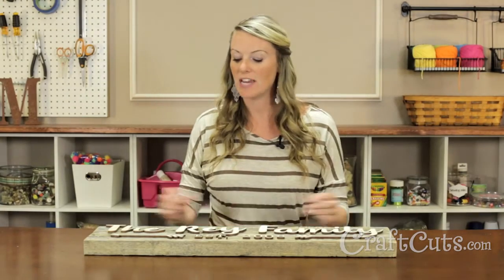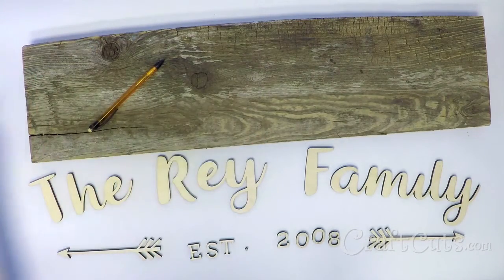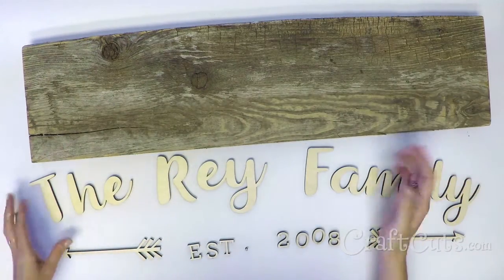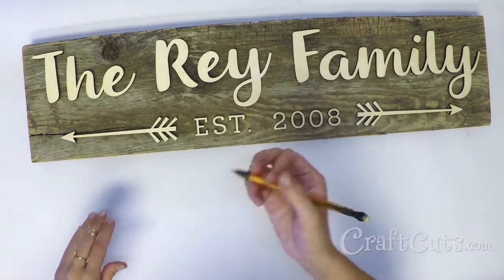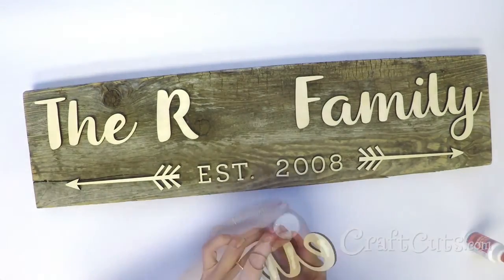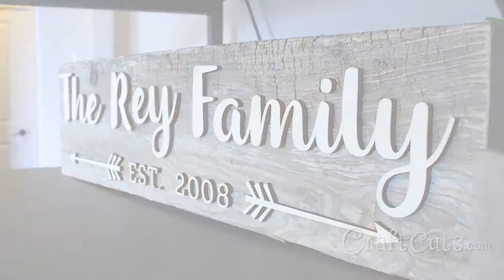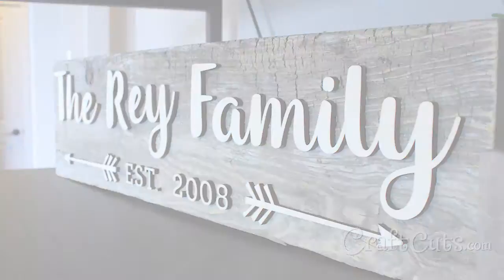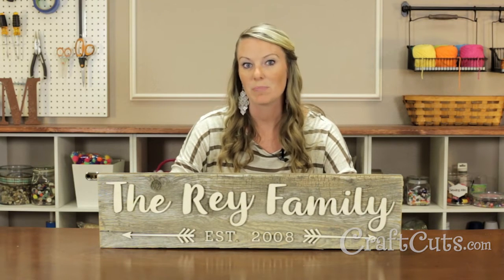How to Create a Reclaimed Wood Family Sign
A Reclaimed Wood Family sign DIY from Molly at CraftCuts.com. She Uses our Wood Script Letters ), Small Wood Letters ) and Wooden Arrow Craft Shapes ) to create this super easy family sign.

Materials Needed:
Wood Script Letters, mine are 3″ tall and in the Dessert Menu Script font
Small Wood Letters, I am using 1″ tall letters in the CraftSlab font
Glue
Pencil
Reclaimed wood board, mine is 7″ tall by 30″ wide